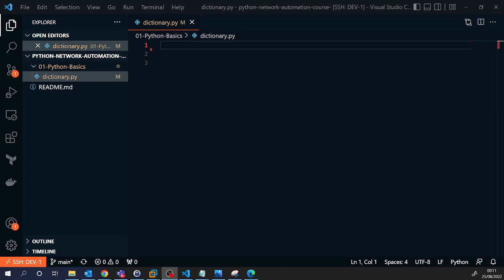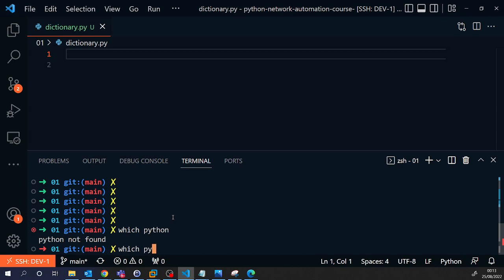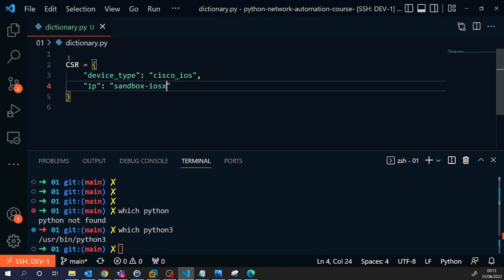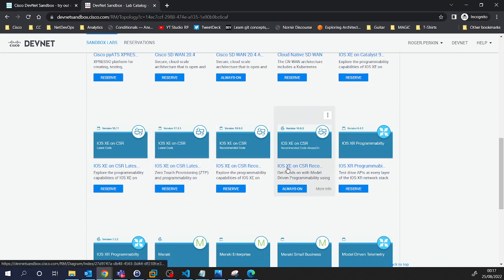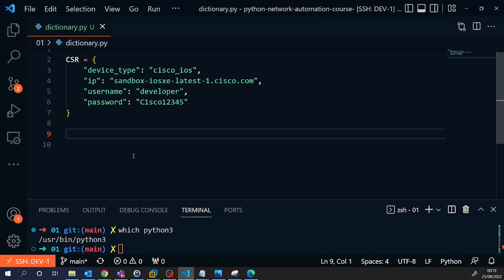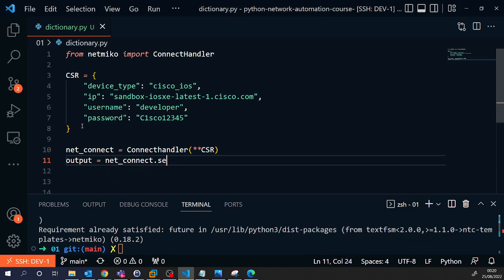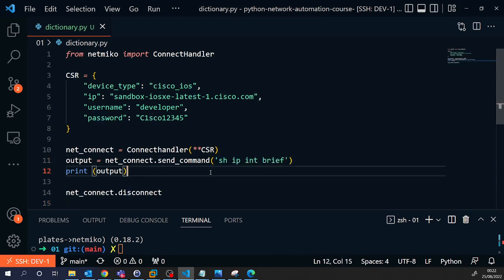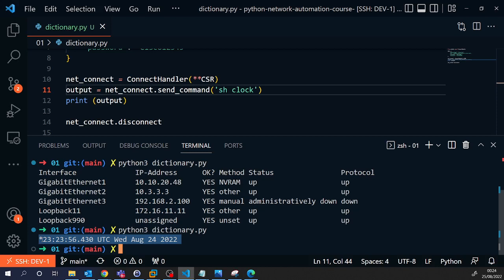Python for Network Engineers Video 1 | Connect to Cisco Router in the Cisco Devnet Sandbox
If you want to know how to use Python for network automation, this video will show you how to write a simple Python script that will run a command on a Cisco CSR router running in the Cisco Sandbox.

Python for Network Engineers

If you want to learn more Python I do have a course which you can find here

Network engineers in 2022 need to learn programming and in this short tutorial I will show you how to get started. If you are a CCNA, CCNP or a CCIE every network engineer needs to learn python.

This video is aimed at beginners and contains a simple example of connecting to a Cisco router in the devnet sandbox.

00:00 Python for Network Engineers
01:50 setup Python Dictionary to define Cisco Router
07:00 setup Netmiko connection
09:00 Run Cisco script and view output